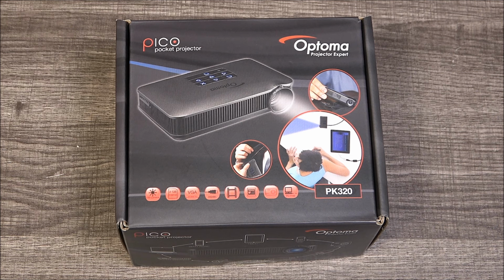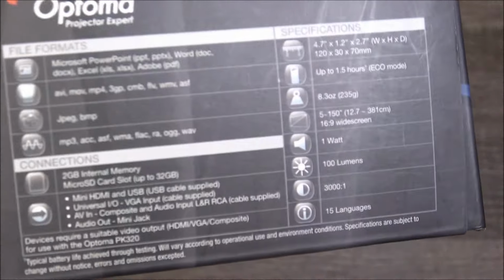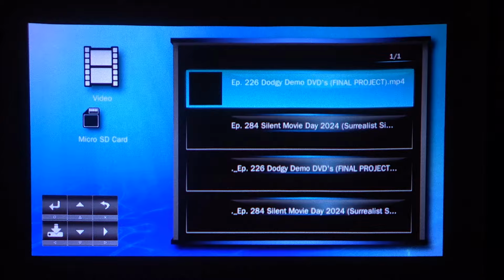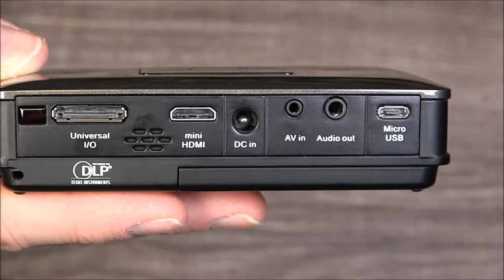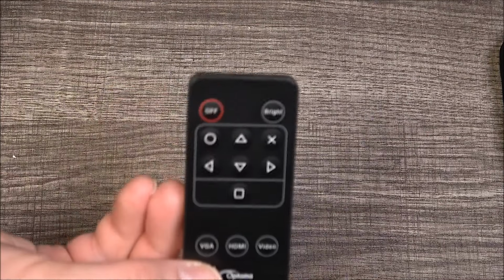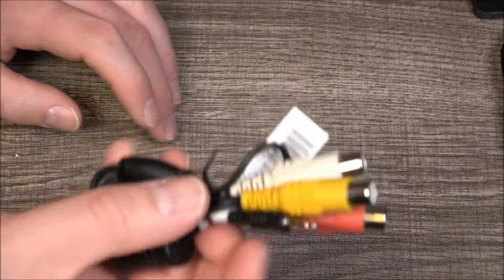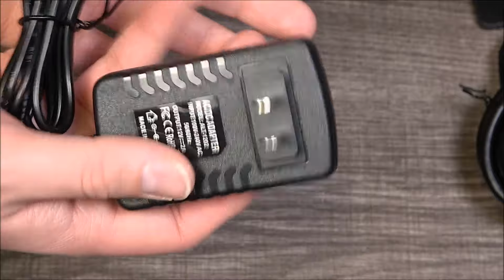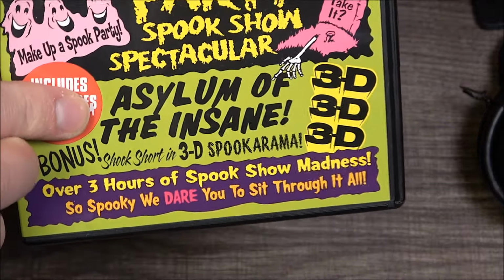Oddity Archive: Episode 287.4 – Ben’s Junk: Optoma PK320 Pico Pocket Projector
Benny-boy covers a projector…but not a film projector.  Blasphemy, I know.